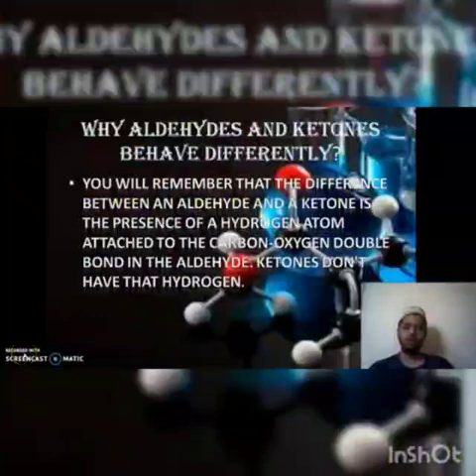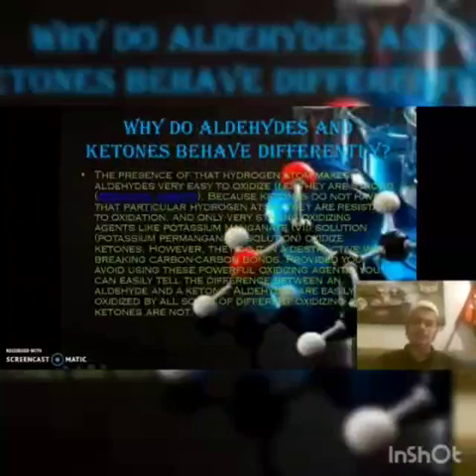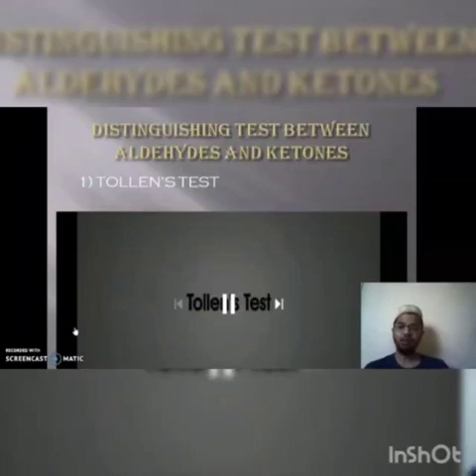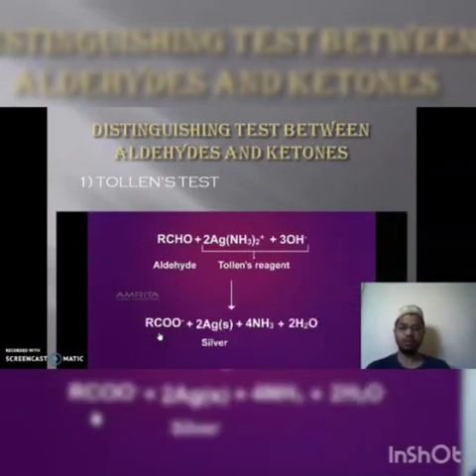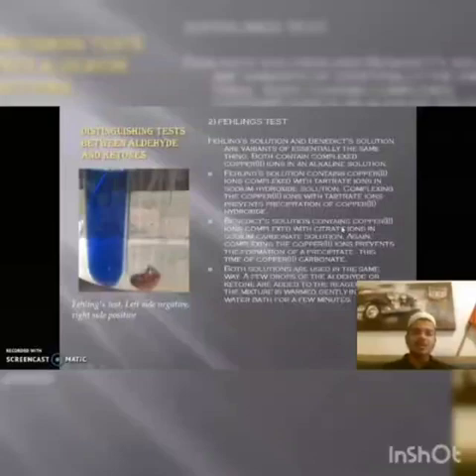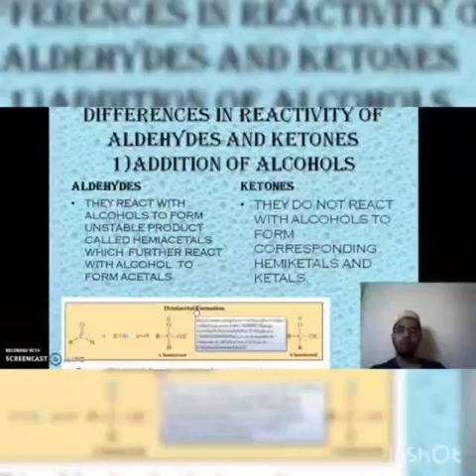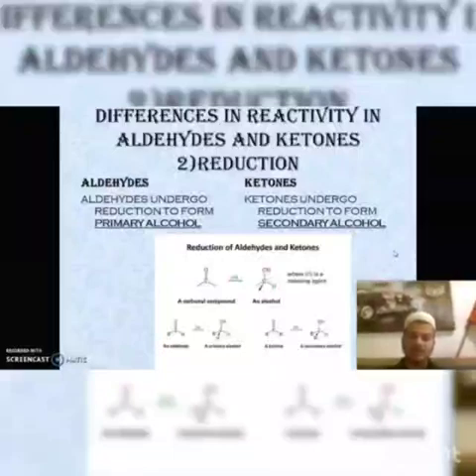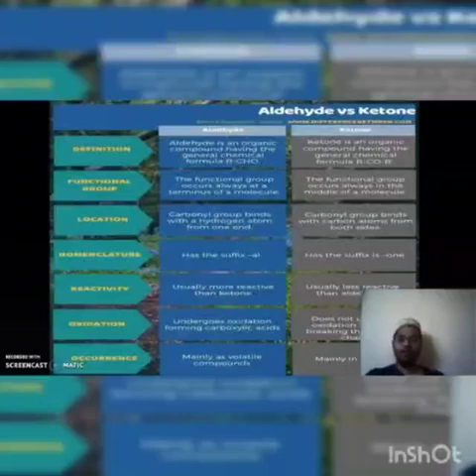Why aldehydes and ketones are different from each other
By Burhan and Moiz